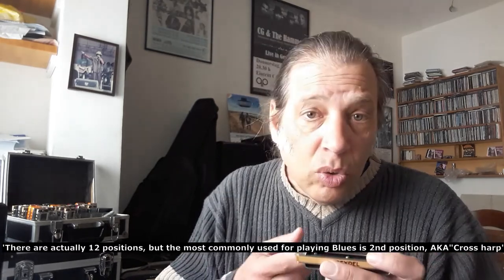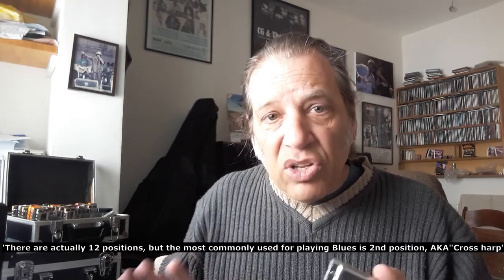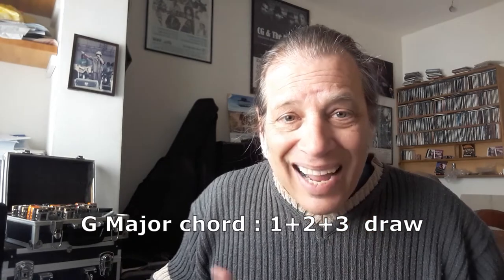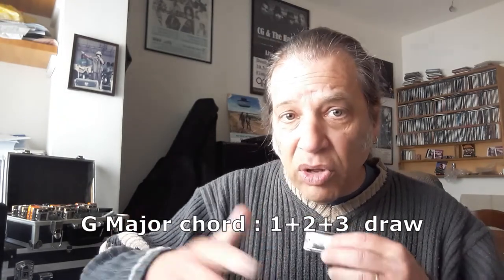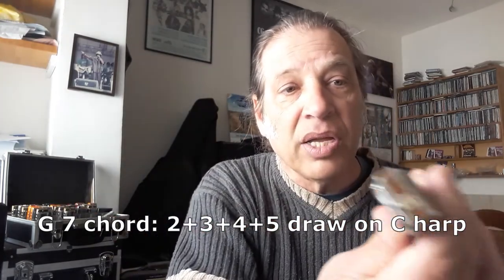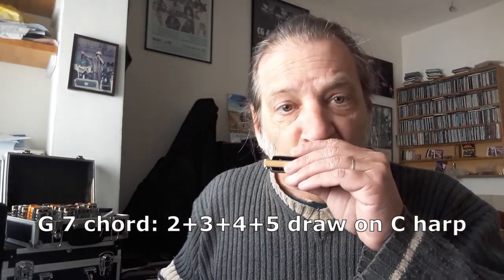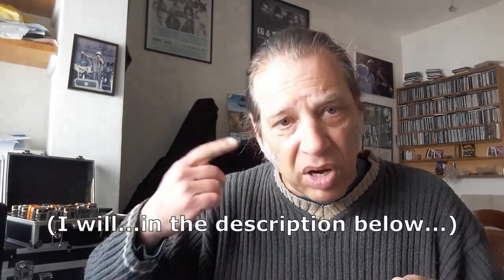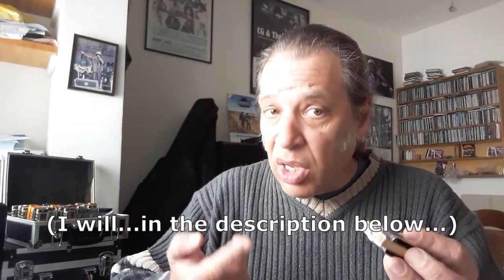Cross harp - introduction to 2nd position Blues harmonica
In this tutorial I explain "Crossharp" - playing Blues on the  harmonica in 2nd position. I am using a Seydel 1847 classic harmonica in the key of C

CROSS HARP CHART:

KEY OF SONG                      KEY OF HARMONICA (for 2nd position playing)
G                                               C
Ab                                           Db
A                                              D
Bb                                           Eb
B                                                E
C                                               F
Db                                             F#
D                                                G
Eb                                             Ab
E                                                 A
F                                                Bb
F#                                              B